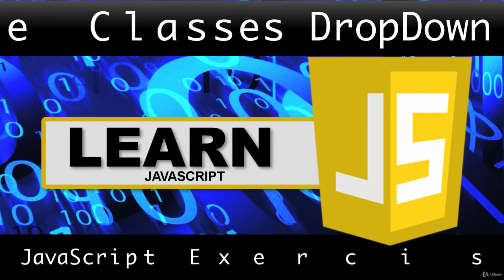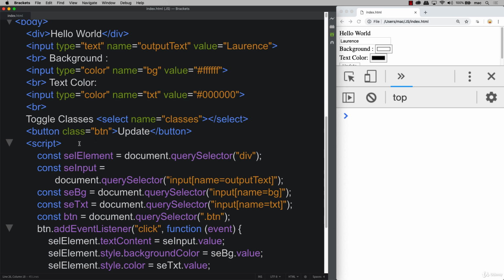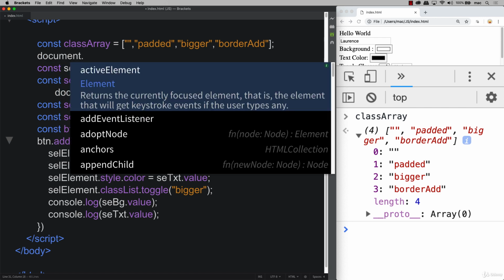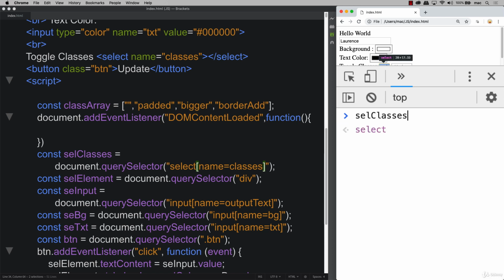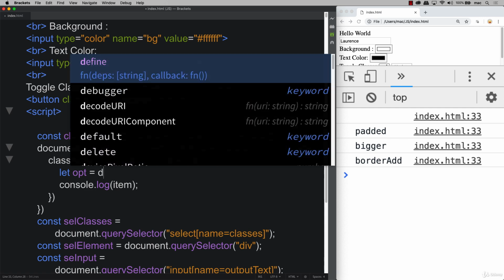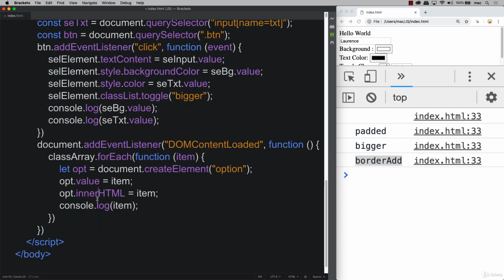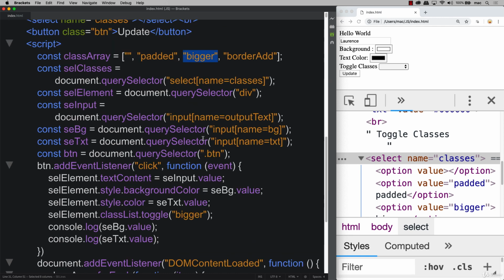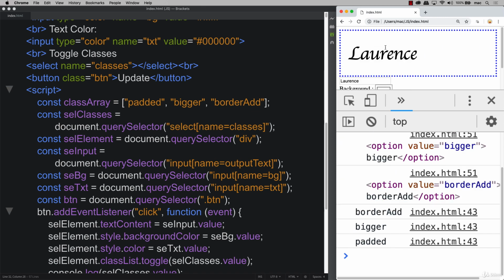55 Modern JavaScript 48 007 More Classes DropDown